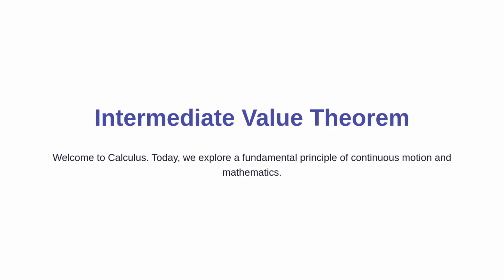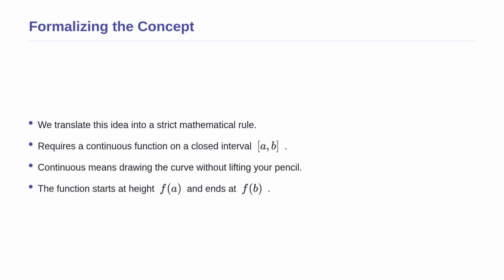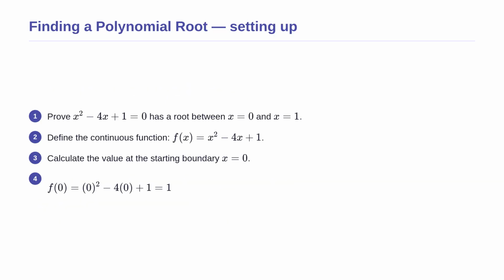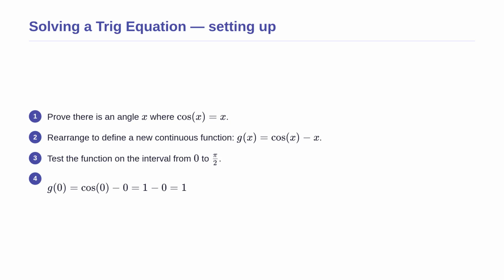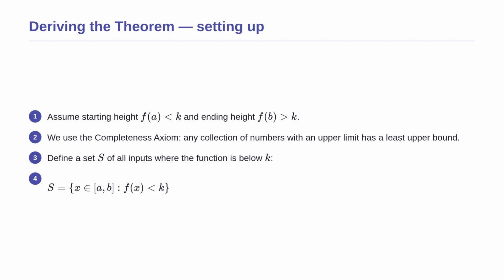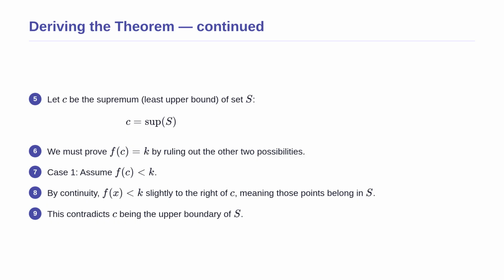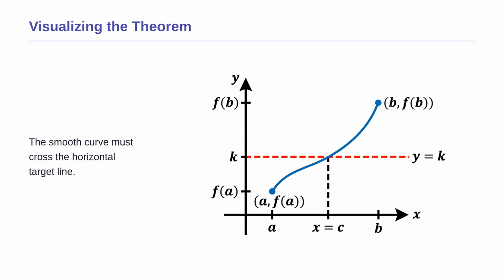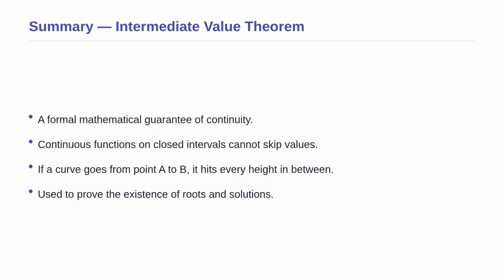Calculus - Intermediate Value Theorem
Video lecture on Intermediate Value Theorem for Calculus.